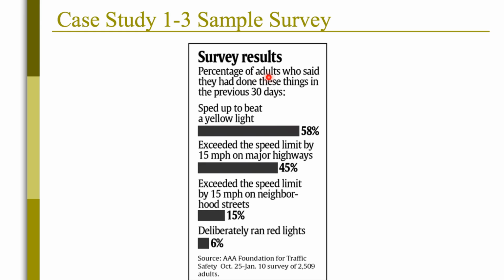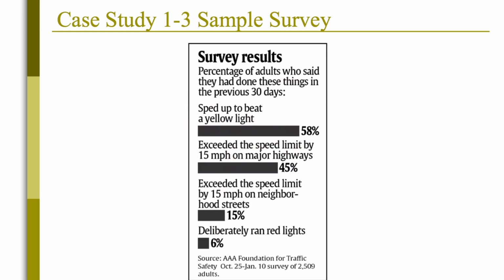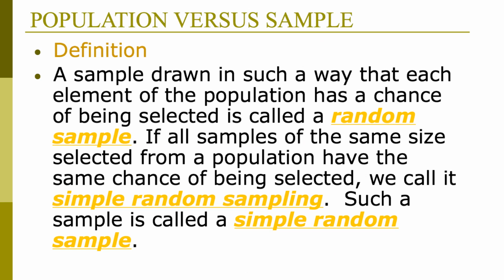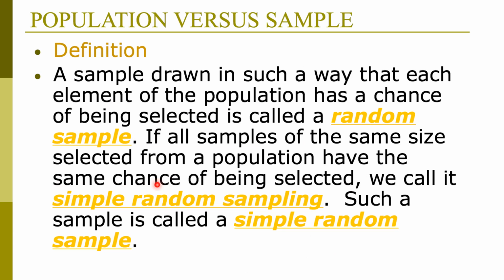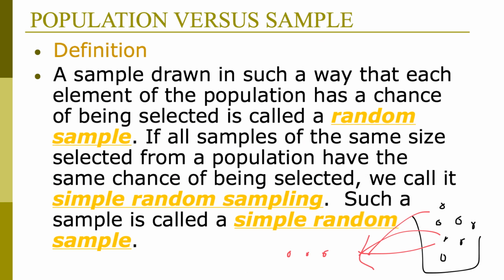1-5 samples and surveys